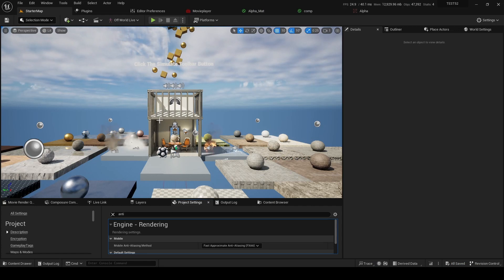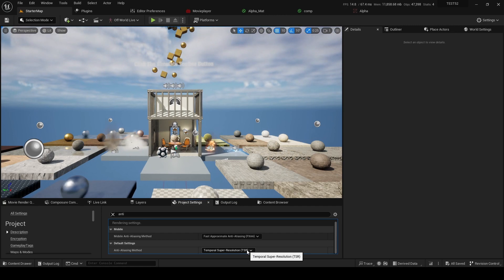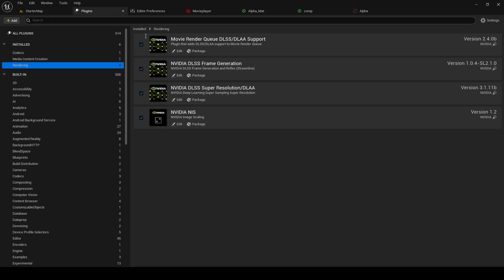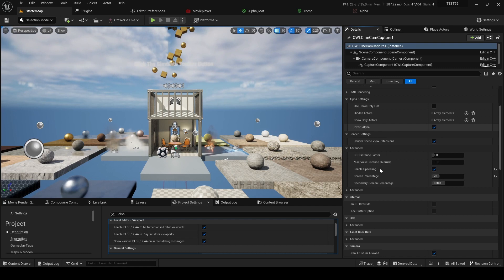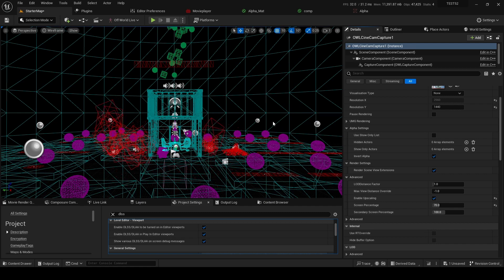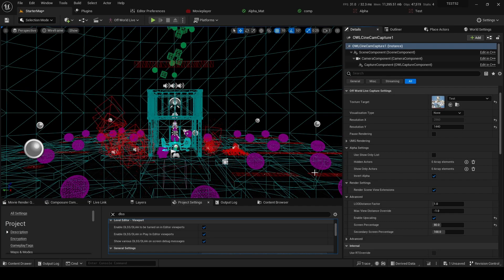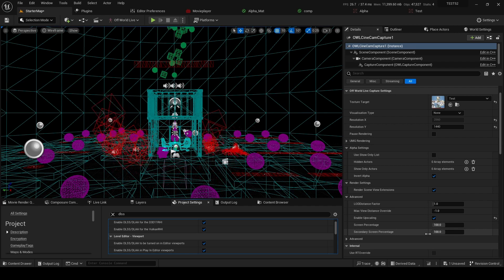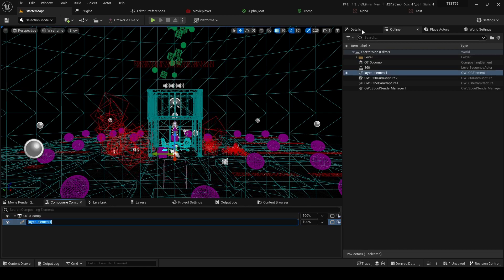How to use upsampling (DLSS, TSR) with all OWL Cameras in Unreal Engine to double your FPS!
This is a guide to using upsampling with Off World Live cameras in Unreal Engine.

Upsampling can be used with:
- OWL Cinecam and Capture Component
- OWL 360 Camera and Capture Component
- OWL CG Element and Matte (Compositing Toolkit)